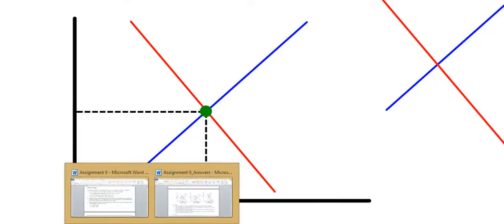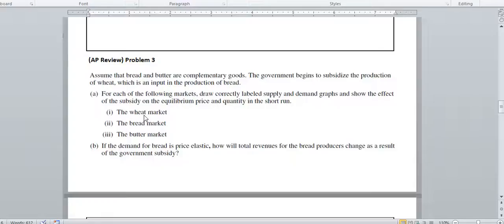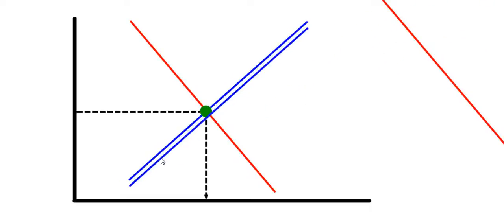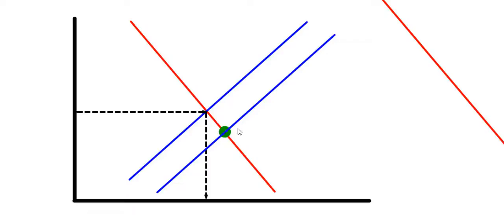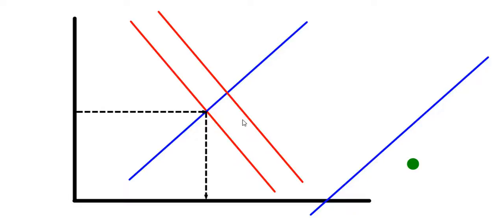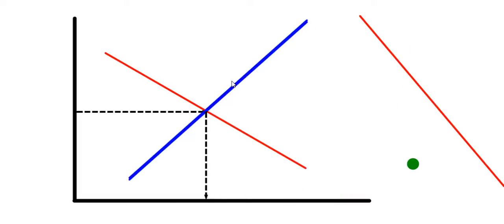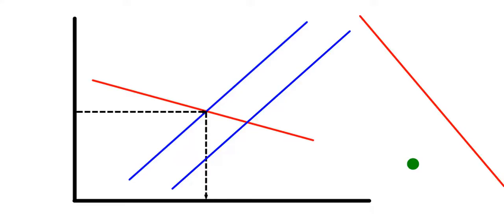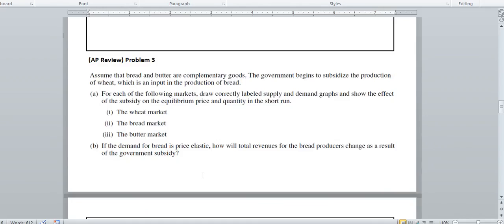Chapter 9 Problem 3